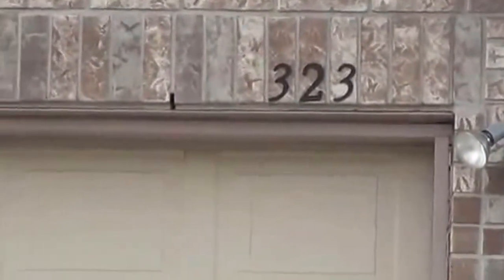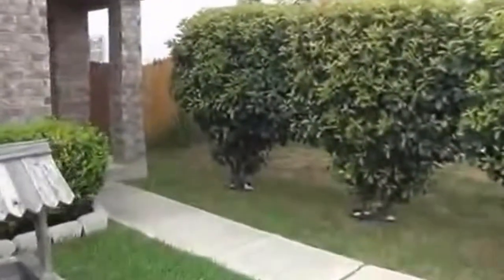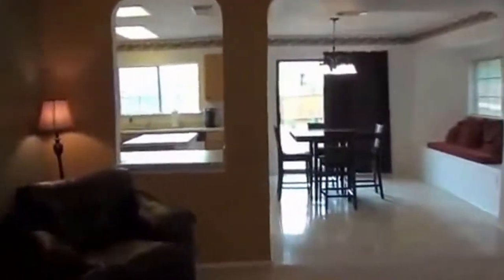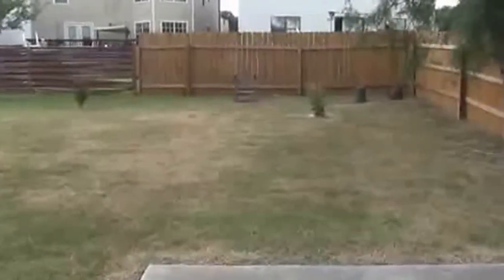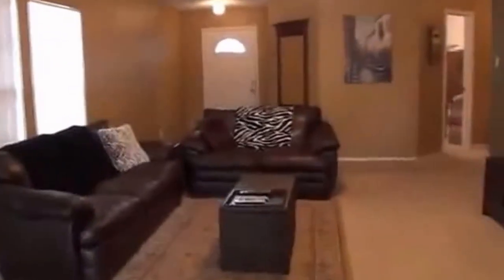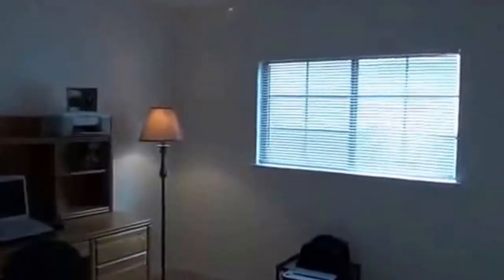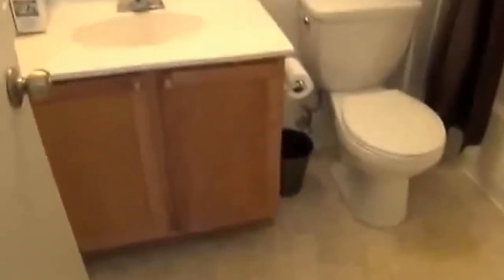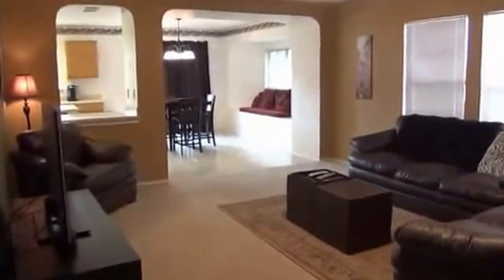"House for Rent in San Antonio" 3BR/2BA by "San Antonio Property Management"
There is no other "House for Rent in San Antonio" as lovely as 323 Wiggins Creek, San Antonio, TX 78253! This 3 bedroom 2 bath single story 1398 sq ft home features open kitchen with eat-in area and kitchen island, walk-in pantry, patio perfect for BBQ, fenced yard, ceiling fans in all bedrooms, and master bedroom with walk-in closet and full bath. House is close to desirable Northside schools, community playground, shopping centers, Lackland, Citibank, Northwest Vista College, Sea World, 151, and 1604. You will definitely love this!

7217 Bandera Rd, San Antonio, TX 78238, USA